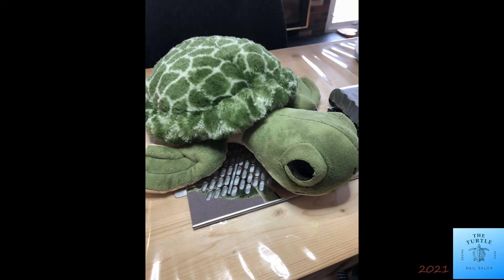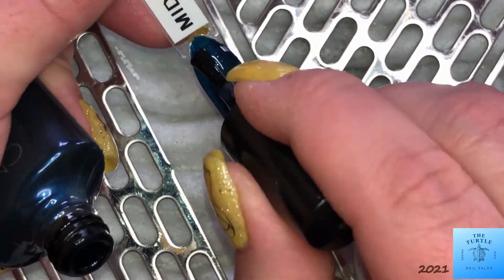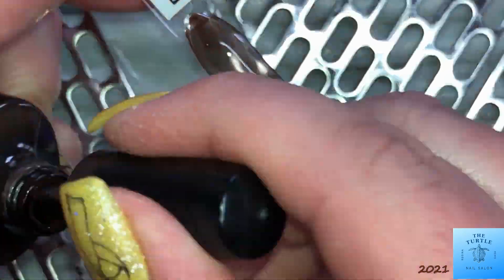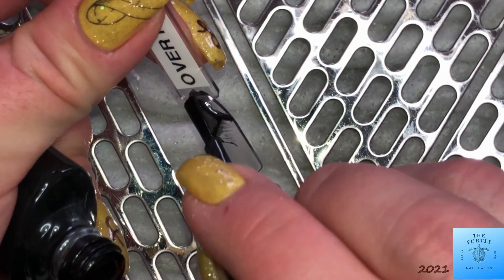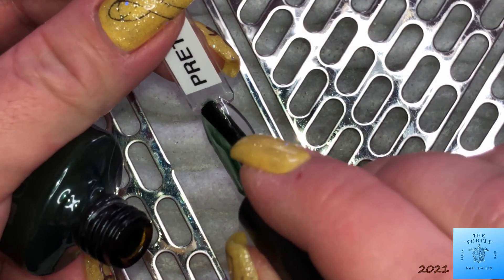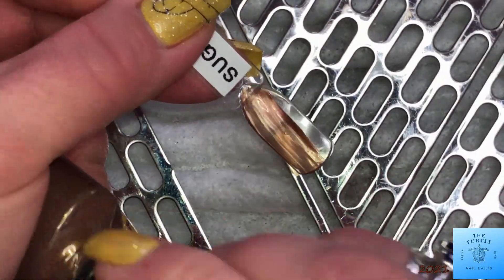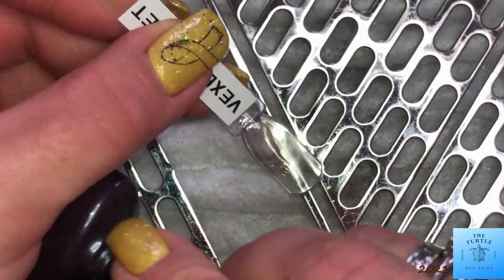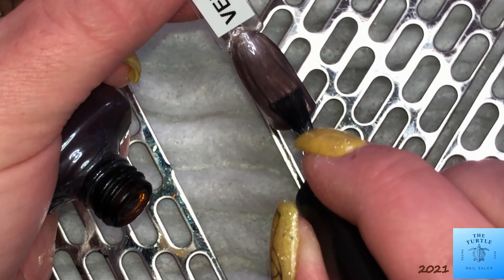Swatch Time! 2012 CND Shellac Fall Collection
In this video I am swatching all of the colours from the 2012 fall collection.  This collection has so many gorgeous colours!  There is one creamy neutral colour and five colours with a mix of pearlescent and shimmer.  Enjoy!